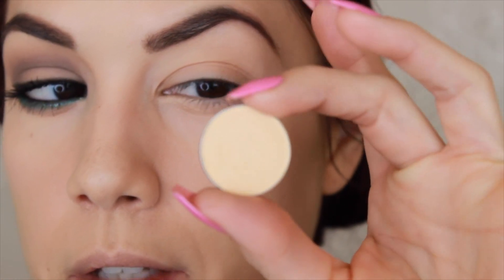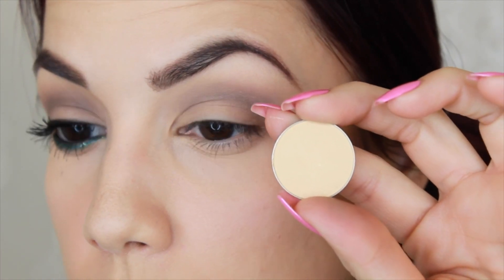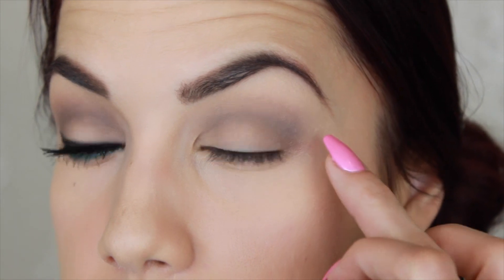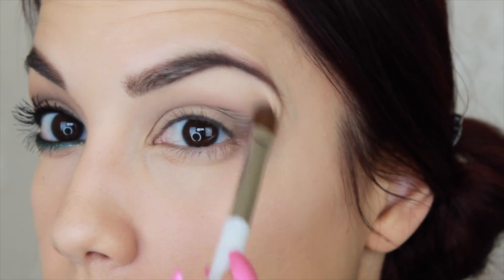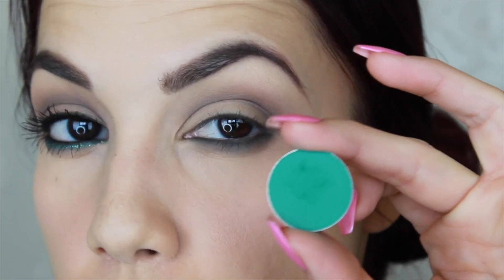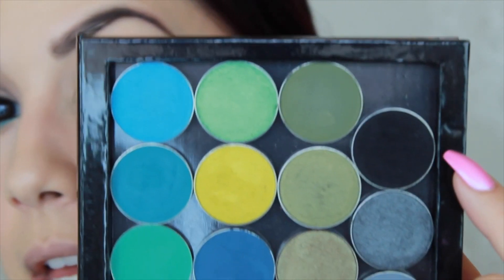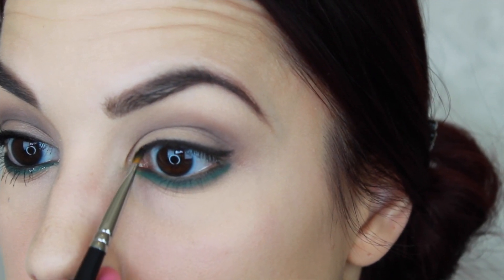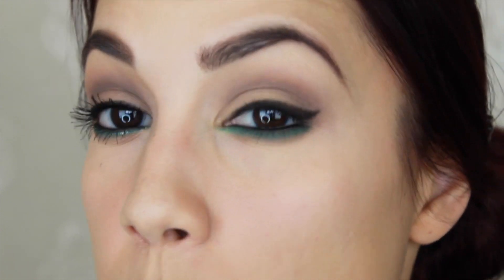Pop of Color & Glitter Tutorial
Easy pop of color with glitter tutorial. **Everything is listed below**

~PRODUCTS USED~

Eyes~
Makeup Geek Eyeshadows: Mirage, Bedrock, Barcelona Beach, Enchanted Forest, Dragonfly and Corrupt.
NYX Glitter Eyeliner in Crystal Hip
Ardency Inn Modster Eyeliner in Black (applied to waterline off camera)
Stretchex Stretch Lash Effect by Touch In Sol

Face~
Maybelline Matte & Poreless (I wear shade #128)
NYX Dark Circle Concealer in Light
MUFE Invisible Cover Concealer in Y23
Laura Mercier Translucent Setting Powder
NYX Blush in Dusty Rose

Lips~
ELF Satin Lipstick in Touch of Pink
NYX Butter Gloss in Creme Brûlée

Let’s Chat!

glamourbylexi.r

Nails:
prototype releasing soon for @GirlosityCosmetics

5 Free Formula- Handcrafted Nail Polishes
❤︎  Girlosity Cosmetics ❤︎